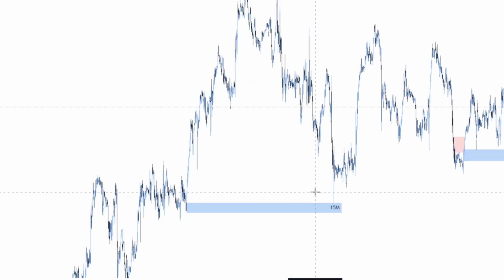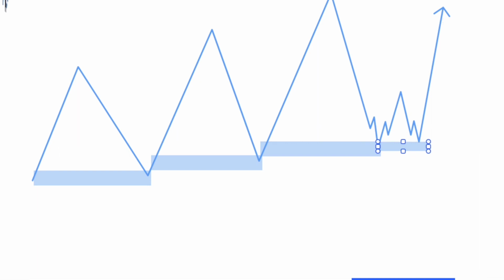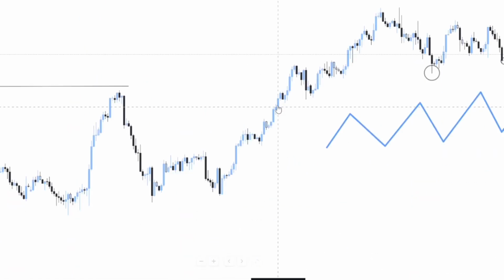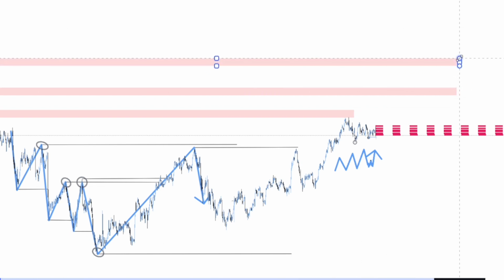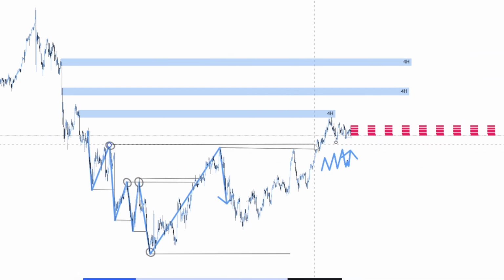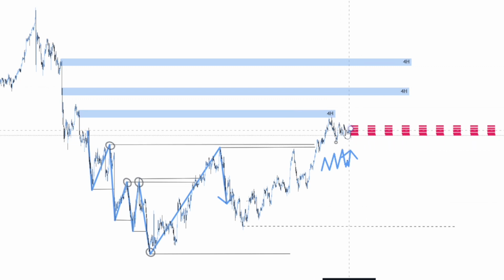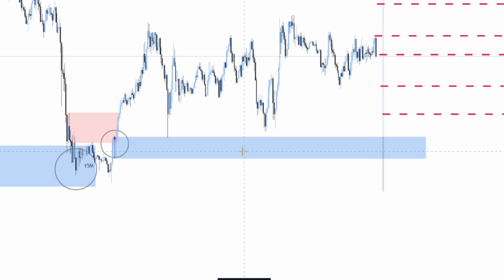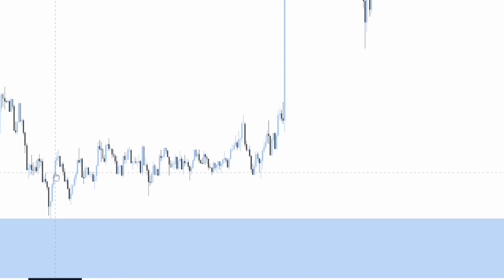Smart Money Strategy | Liquidity (Beginner To Advanced) Explained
During this video I will be going in depth on liquidity mechanics. Along with breaking down how to develop a trading plan and entry models for your trading strategy. This video is to help beginners get to a level of self understanding, and trading efficiency.